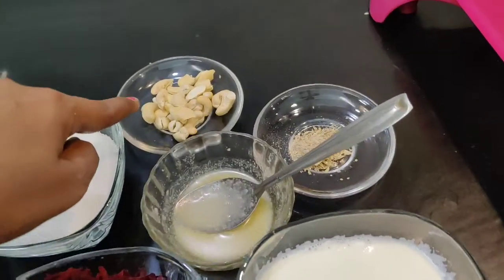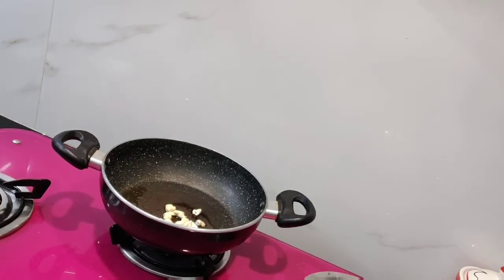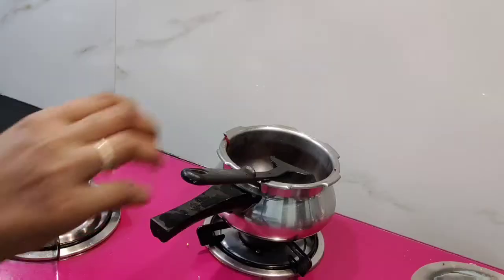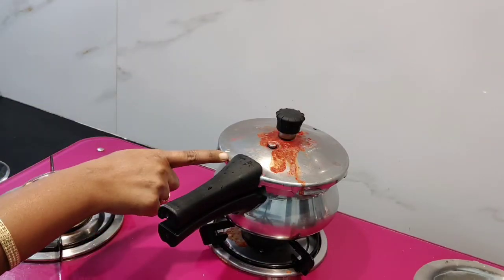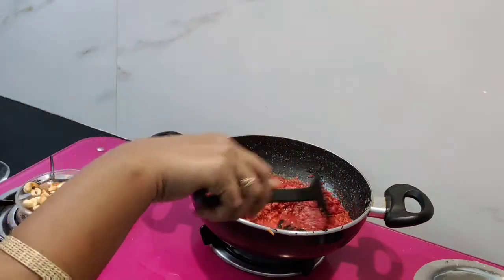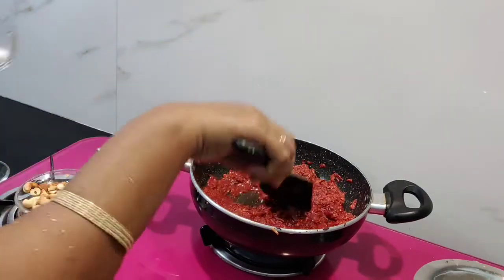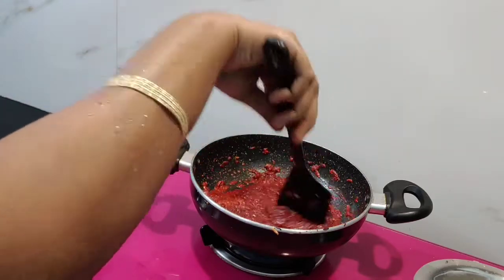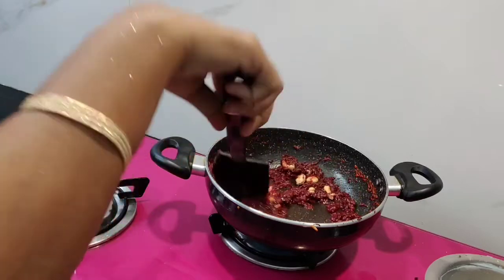BEETROOT HALWA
Beetroot 2, milk 11/2cup, sugar 3/4 cup, ghee 3to4tspn, cashew 12to15 nos, cardamom 1/2tspn